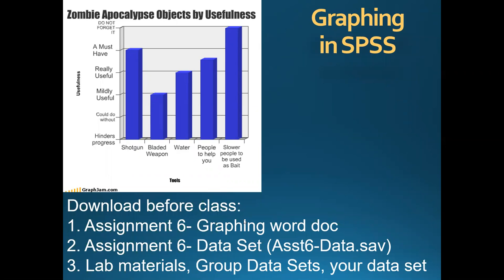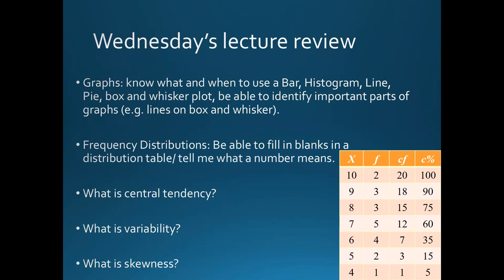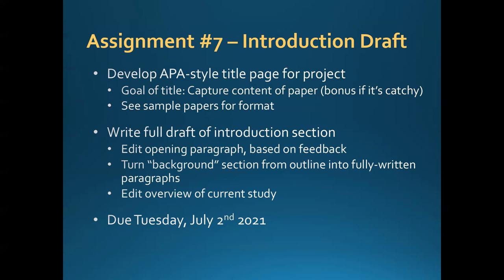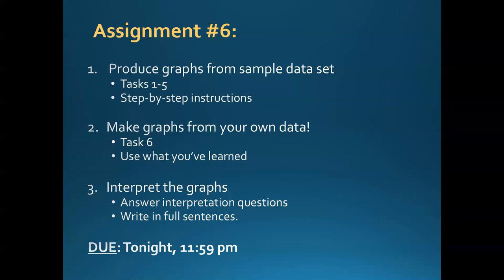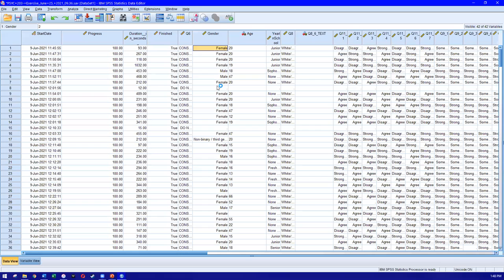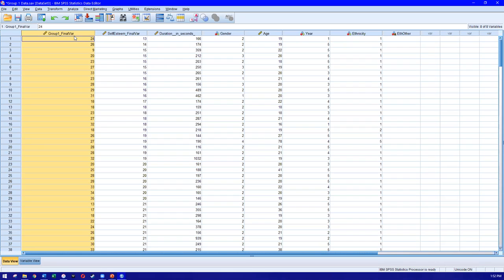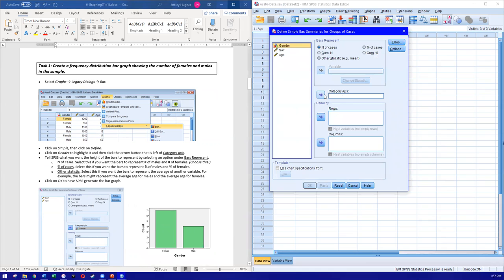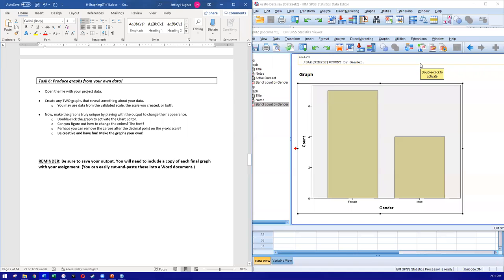PSYC 203: 06/25/21 Lecture